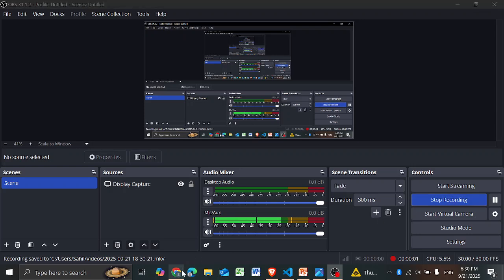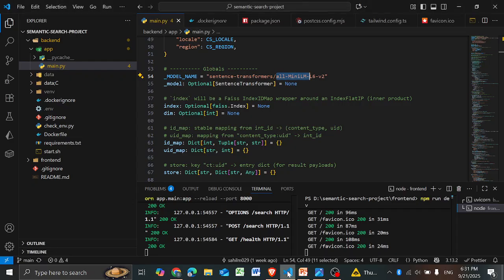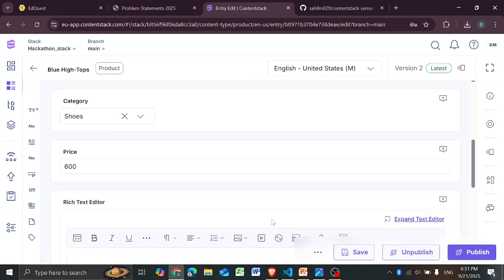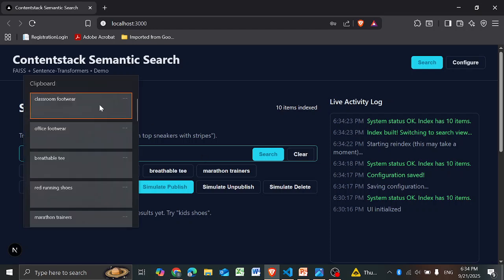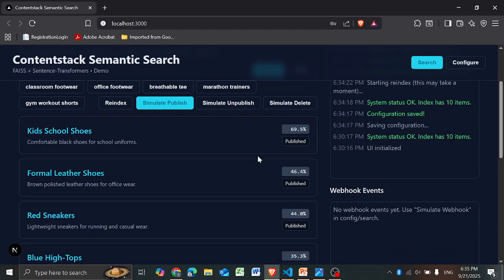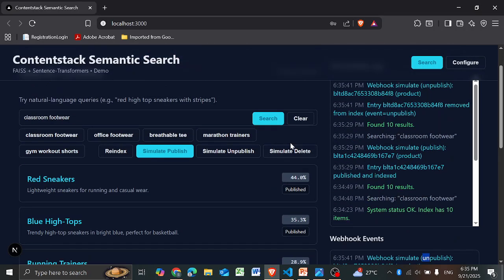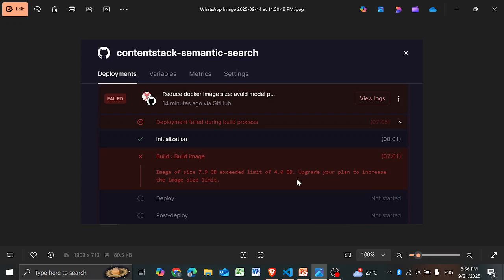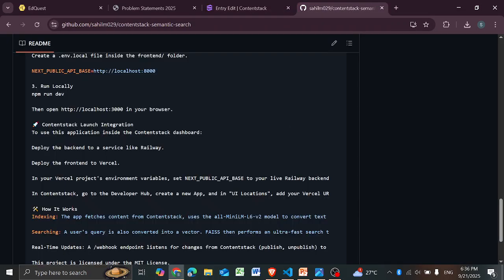Contentstack Semantic Search